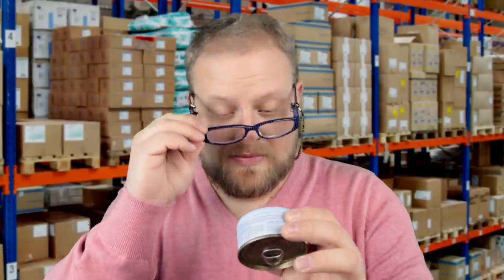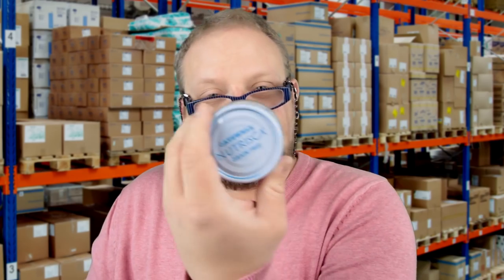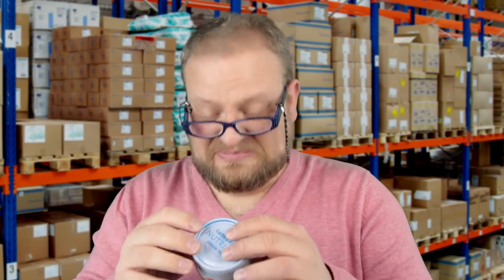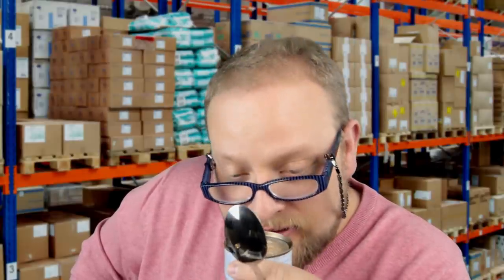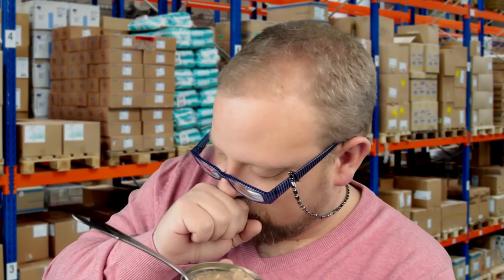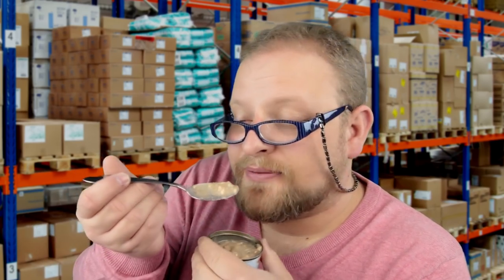Relaxing Cat Food Reviews - Nutrisca Salmon Entrée (ASMR Parody)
2022 Update! Youtube likes to show off those older videos, so to save myself a headache I am adding this text to all of my old videos.

Twitch, TikTok, Instagram, Discord, Facebook and more!

Any links below this line are old and out of date. Please use the updated links above. Thanks!
Old Description Below I will be honest, I don't even know what I am doing anymore. Wait... are you reading this?

What is in this ASMR video?
Eating and mouth sounds.

What is a funny ASMR video?
It's a video where you can relax and have a good laugh all at the same time. Now in binaural stereo! Maybe a nice massage, relaxing haircut, mouth sounds or tapping on a tuna can? If that doesn’t work how about cleaning your ears, softly spoken talking, whispering? What about that overdue cranial nerve exam? Role plays when you have trouble sleeping? Relaxing Photoshop Tutorial? Or just some good scratching and rubbing. These are just some of the examples of videos that I make funny, but I do it all! My favorite are the ones where I take a situation that's stressful and try to make it relaxing. These videos aren’t supposed to mock anyone in a bad way and it’s all in good fun. I hope you enjoy!

All the social networks!

LIKE me on Facebook!
wyattkanefans (at) gmail (dot) com

ASMR? What is it?
It's the "Bob Ross" feeling!

Super Fun Licensing Info!

or WyattKane